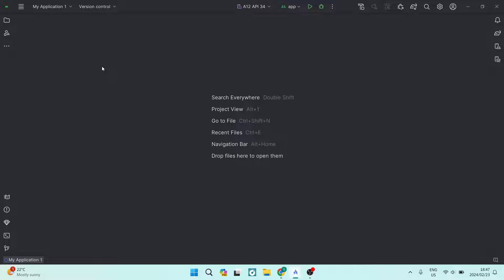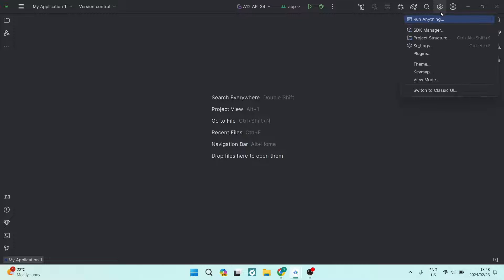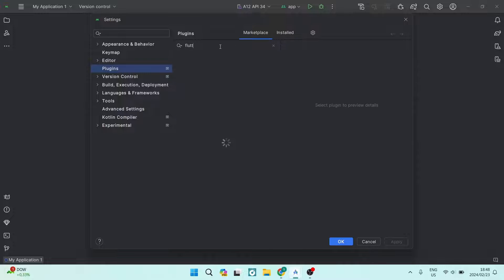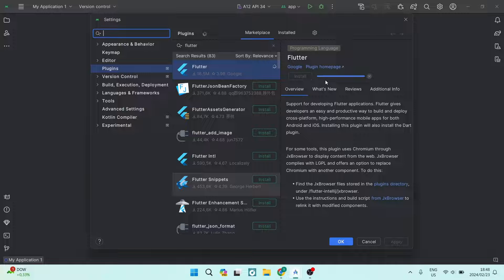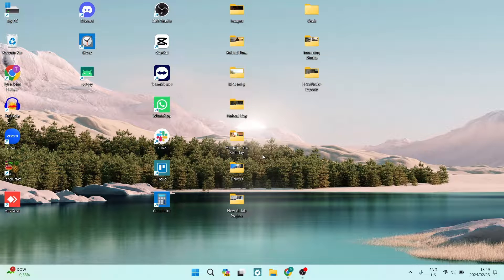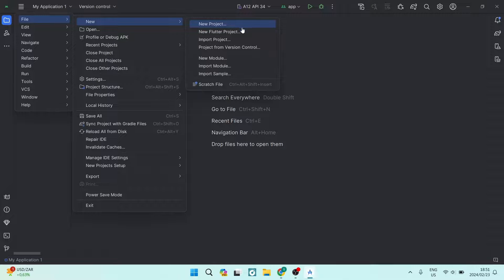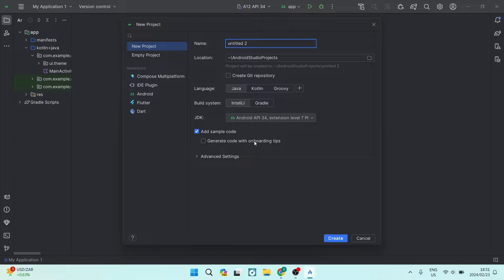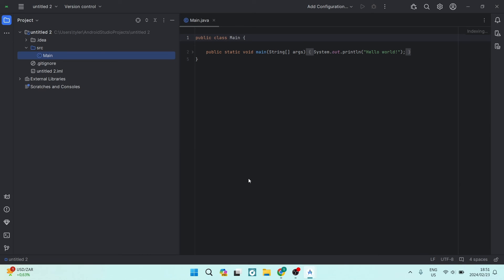How to Create a New Flutter Project in Android Studio in 2025 | Flutter Tutorial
In this video, 'How to Create a New Flutter Project in Android Studio,' we'll walk you through the process of initiating a new Flutter project using the popular IDE, Android Studio. Flutter is a powerful framework for building cross-platform applications, and Android Studio provides a robust environment for Flutter development. Follow along as we demonstrate each step, from installing Flutter and Dart plugins to configuring your first Flutter project.

Timestamps

Intro – 00:00 – 00:09
Creating a New Flutter Project in Android Studio – 00:10 – 01:54